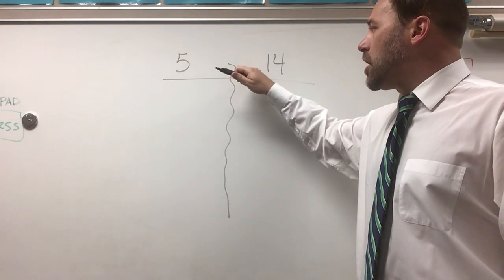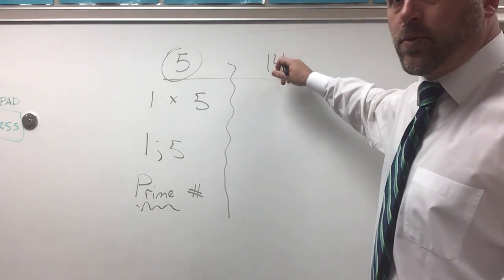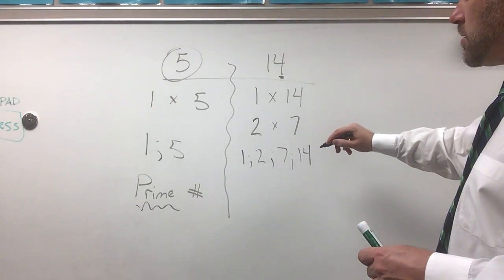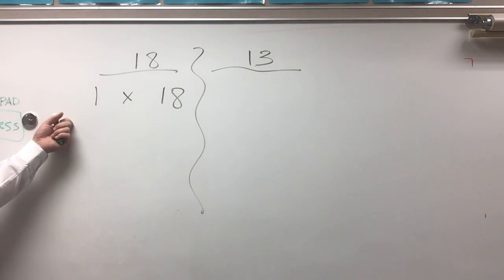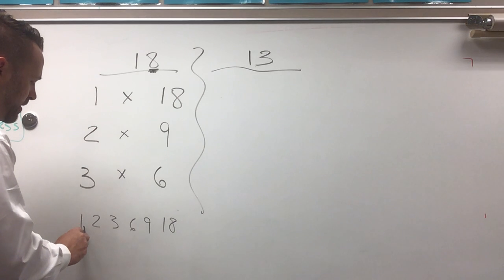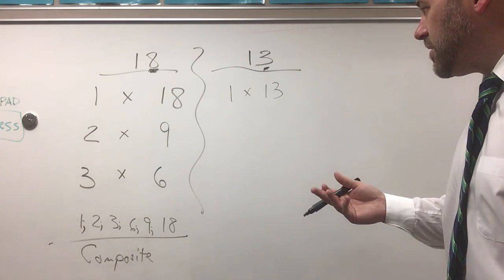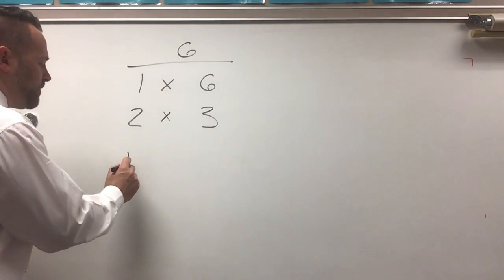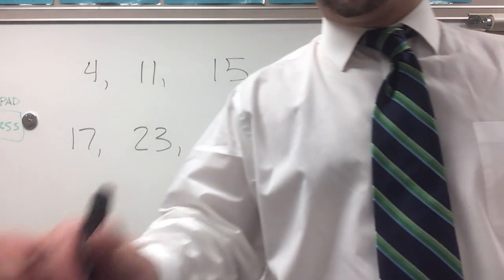Prime or composite